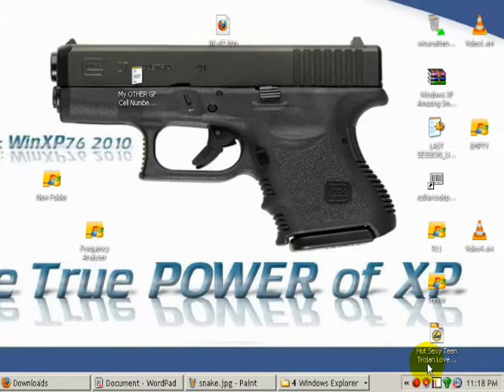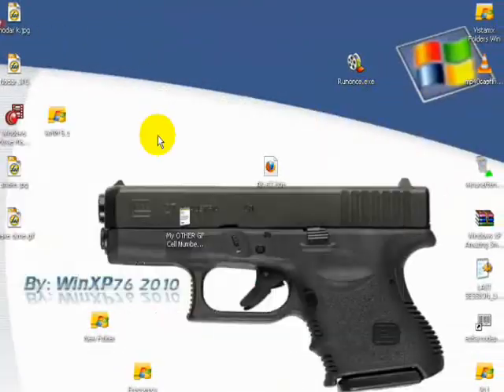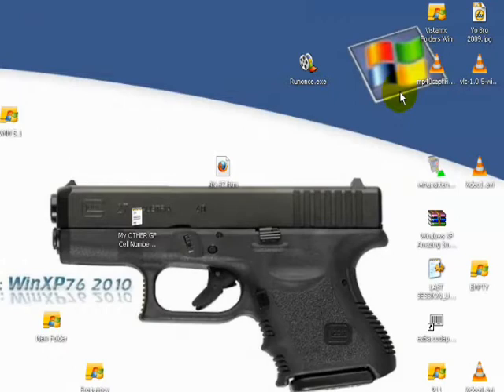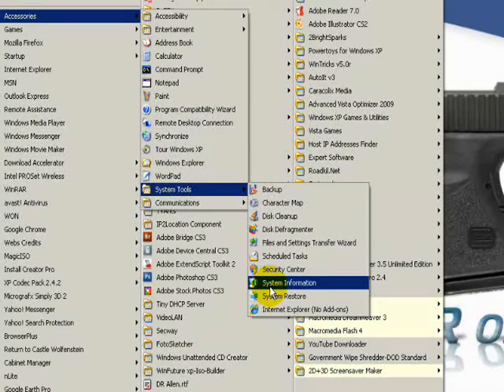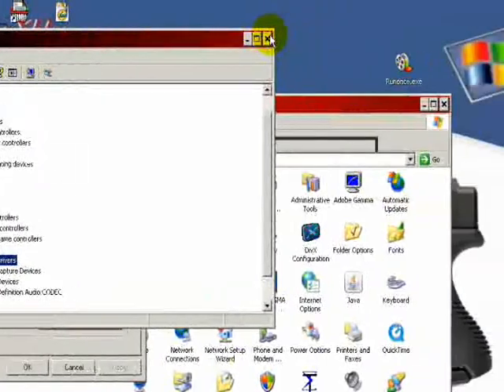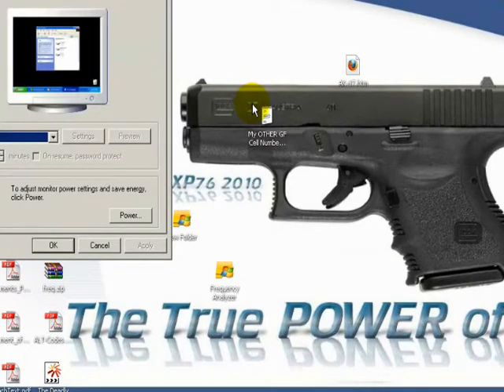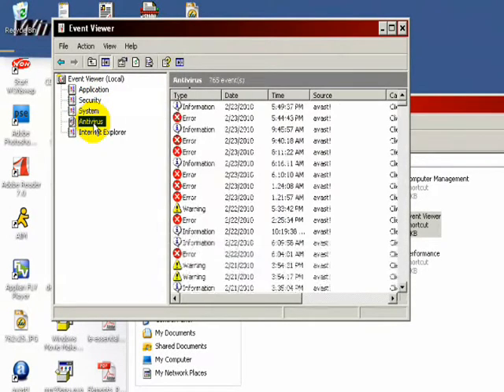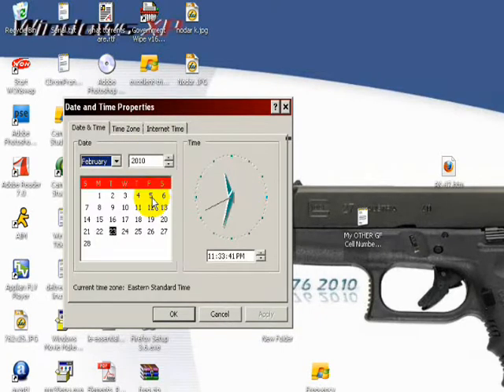Windows XP Basic Tips for Newbies -Based on Common Questions about Windows XP [Part 1]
This is for Newbies Indeed! These Answers are based on the easiest and Top Questions asked about Windows XP... **Part 2 (If you like my Wallpaper= How to Change Language Settings,Hide Files in XP, How to access certain Programs, How to change Icons, etc is covered in this video + more..